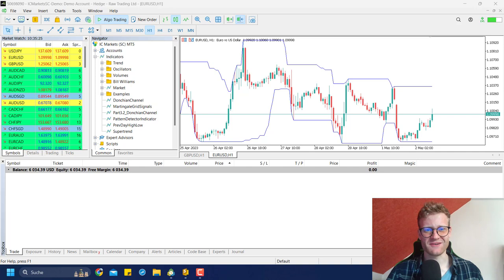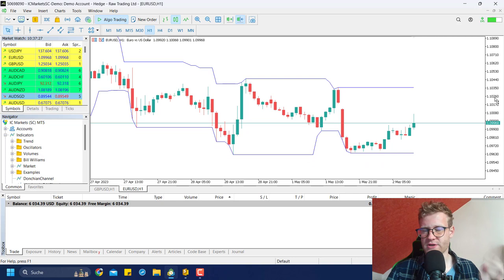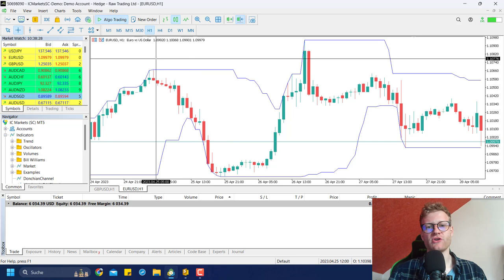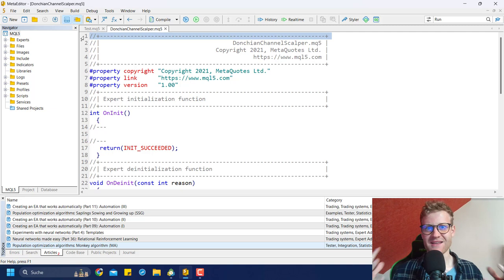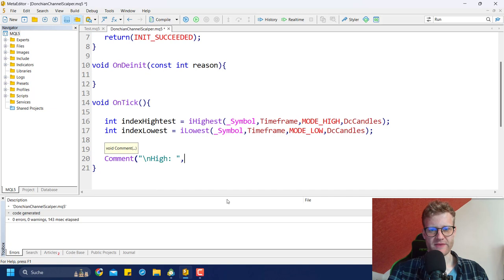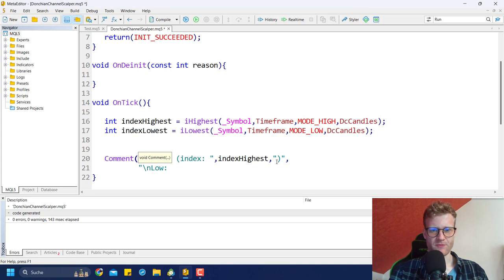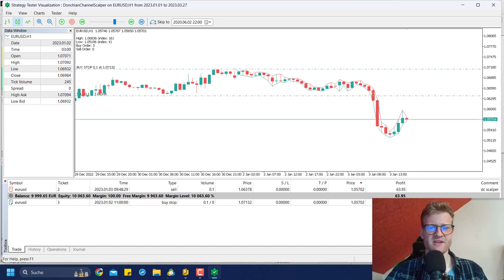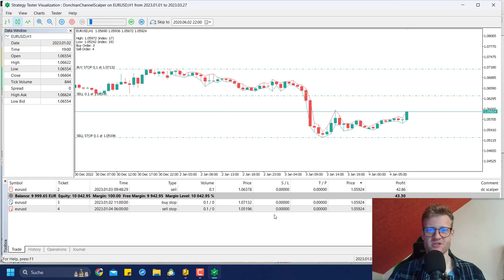Donchian Channel Scalping Strategy | Free mql5 Programming Tutorial Part 1